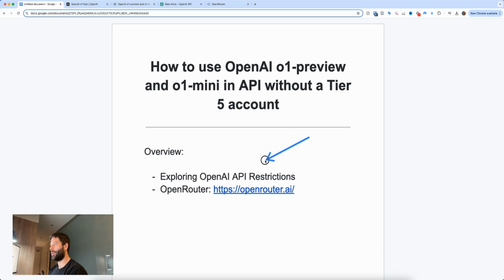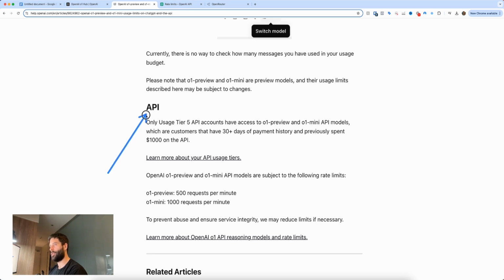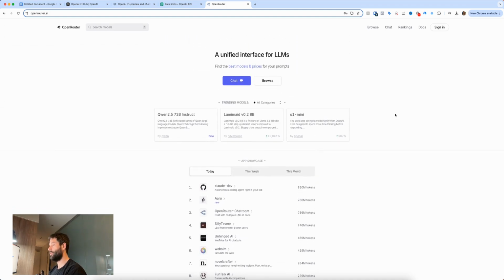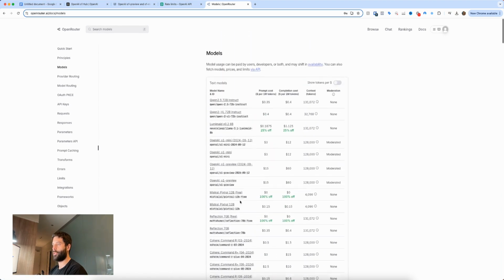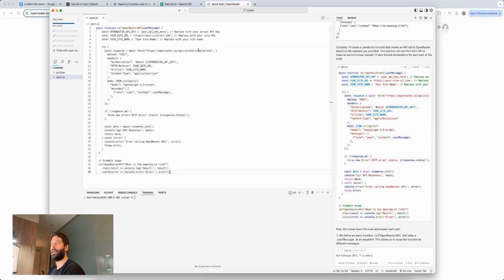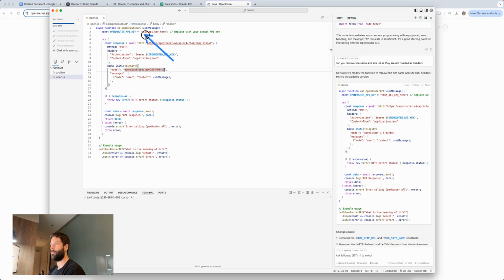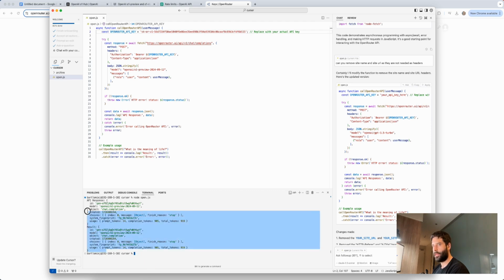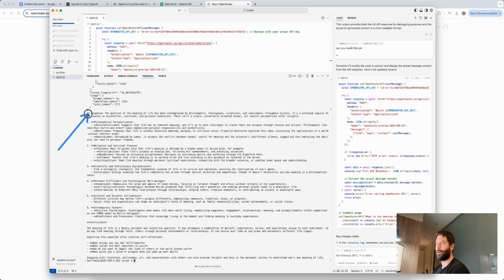How to Access OpenAI o1 API Without a Tier 5 Account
In this video, I’ll show you how to access OpenAI's new o1-preview and o1-mini models through the API without needing a Tier 5 account. We’ll break down the API restrictions and show you a simple workaround using OpenRouter.ai, giving you full access to the API.

Timestamps:
00:00 Intro
00:19 OpenAI o1 API Restrictions
01:03 Tool To Make OpenAI o1 API Calls
01:35 Building The API Call
03:56 Getting The API Response
04:03 Outro